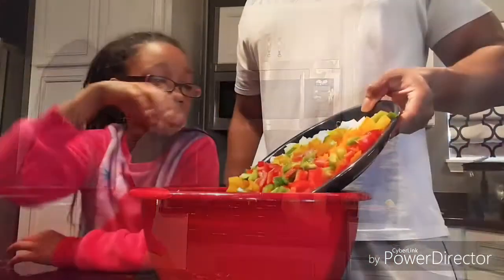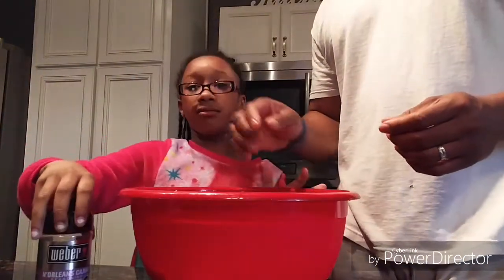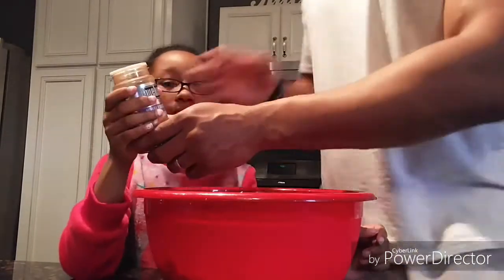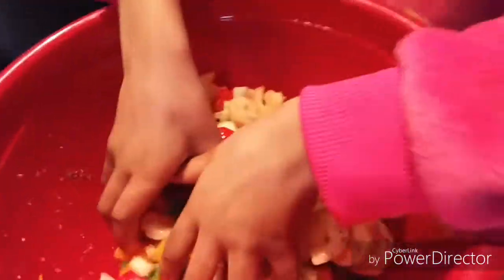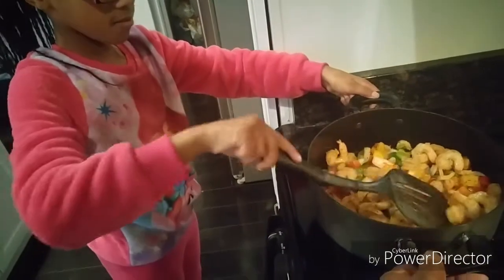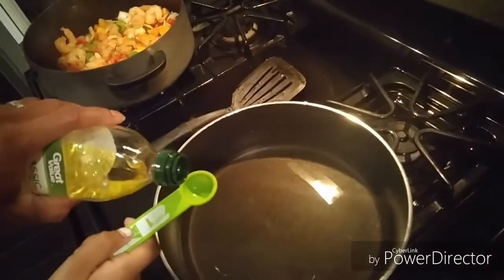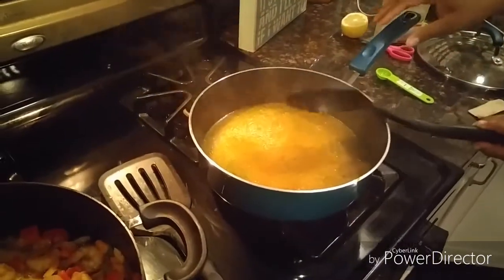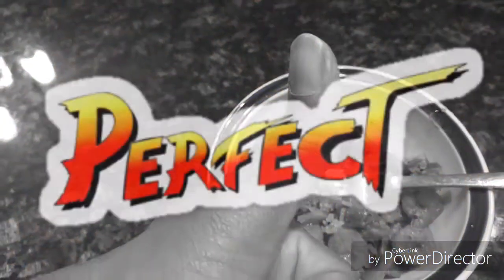Cooking with tha kid! Shrimp and quinoa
watch this video if you want to learn how to cook a healthy dinner.